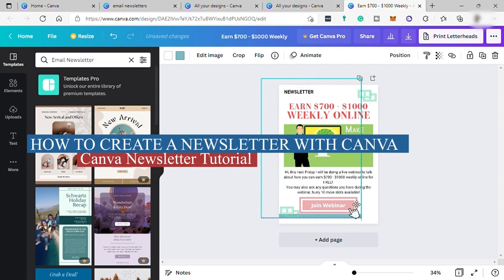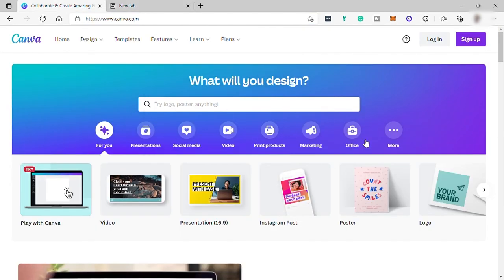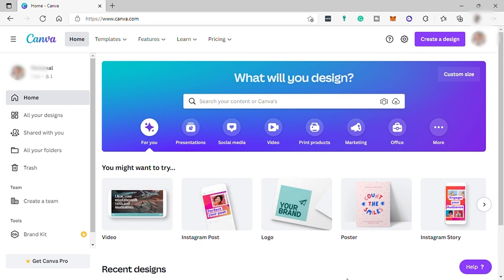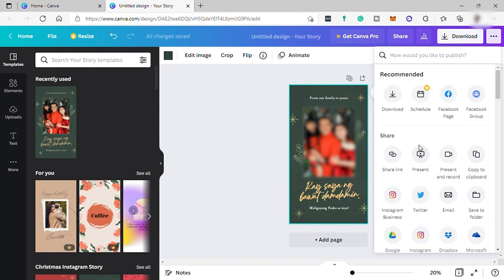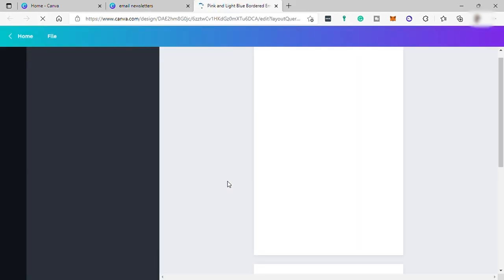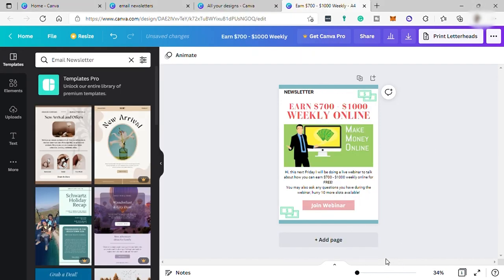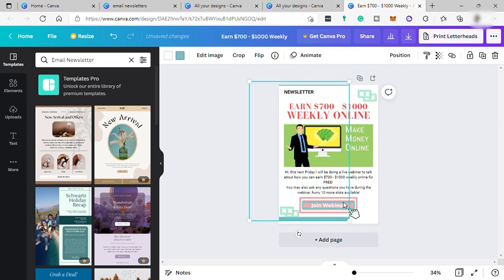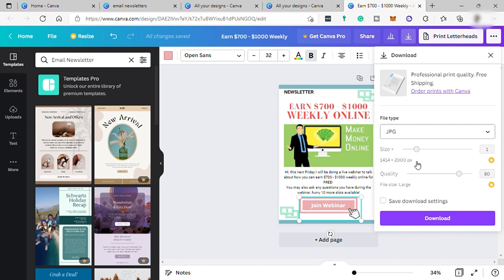Canva Newsletter Tutorial | How to Create a Newsletter with Canva (Step by Step)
In this video, I will show you‎‎‏‏‎ ‎step by step on how to create a newsletter using Canva, the user-friendly design tool. You'll learn how to choose templates, customize layouts, add images and text, and design an engaging newsletter. By the end of this tutorial, you'll have the skills to create visually appealing newsletters using Canva for your personal or business needs.